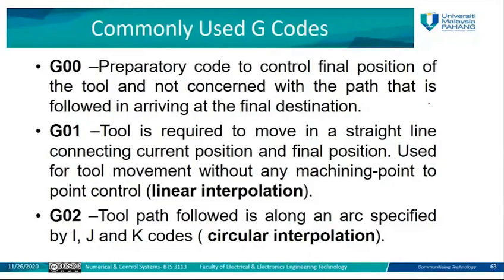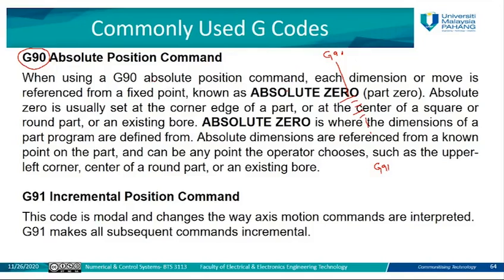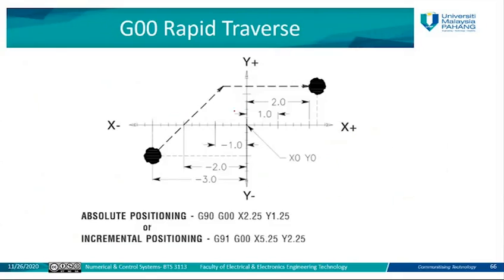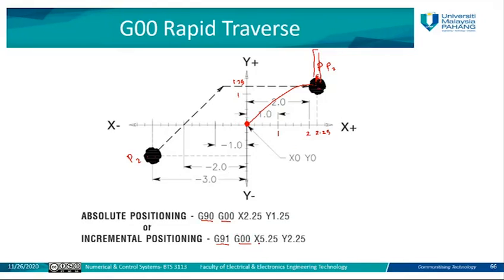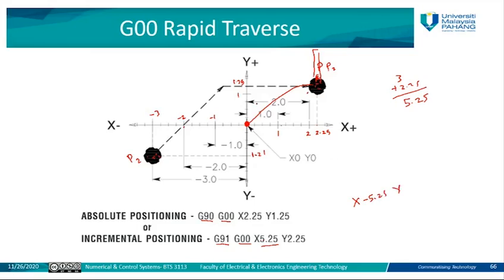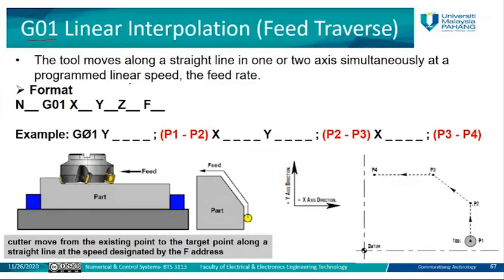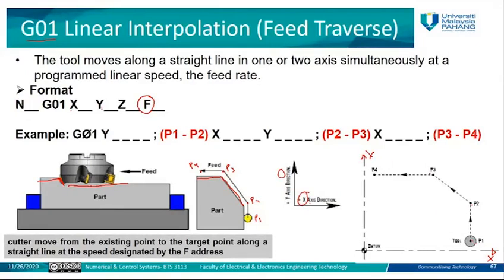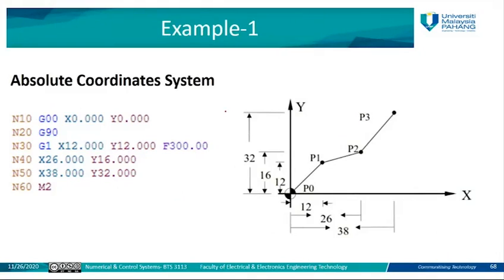BTS3113-Chapter 4-Part 4